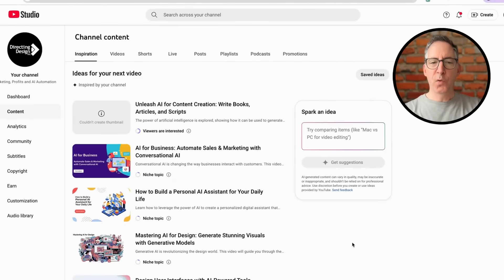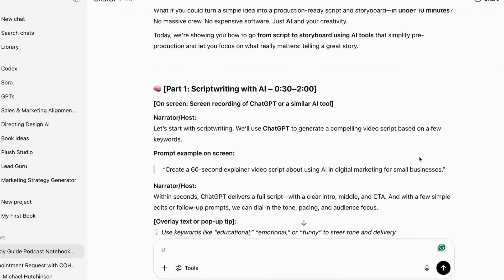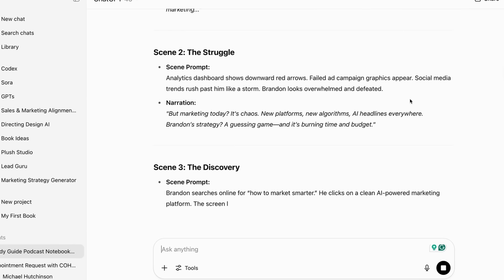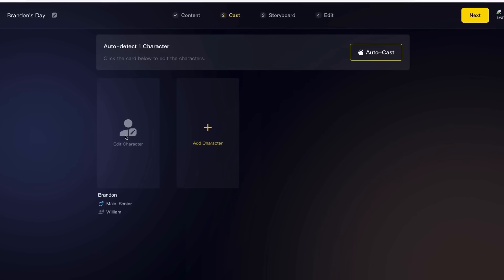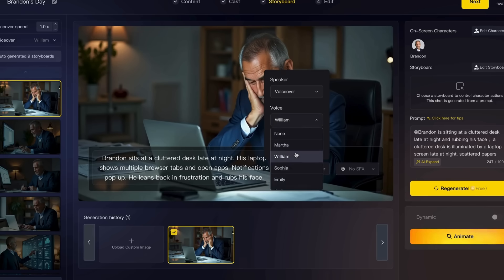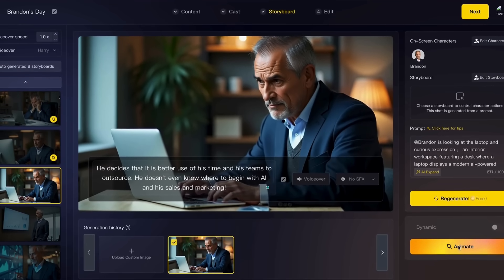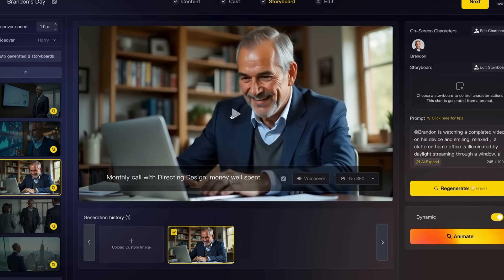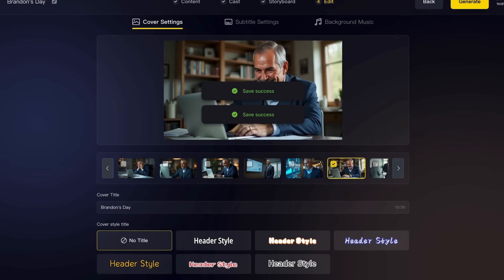🎬 EASY VIDEO CREATION - Generate Stunning Videos with AI: From Script to Editing – Part 1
AI is revolutionizing video creation! Join me as I reveal the latest AI tools that can help you create captivating videos that stand out in a crowded digital landscape.

🚀 Welcome to Part 1 of our mini-series on AI-powered video creation! In this episode, we dive into how to go from a blank page to a fully animated video using ChatGPT and MagicLight.ai.

Whether you're a content creator, marketer, or small business owner, this is your starting point to simplify your video production workflow and start creating professional content with ease.

🔍 In This Video (Part 1), You’ll Learn:
✔️ How to use ChatGPT for idea generation, brainstorming, and scriptwriting
✔️ How to turn your script into an engaging animated video using MagicLight.ai

💡 Coming Up in Part 2:
Next, we’ll show you how to take your video to the next level using Canva Pro – including:
→ Smart editing tools
→ Visual enhancements
→ Easy captioning and formatting for YouTube

📈 Why You Should Watch:
Creating high-quality video content doesn’t have to be expensive or time-consuming. With the right AI tools, you can ideate, script, and produce stunning videos faster than ever — and stay ahead in a crowded content landscape.

MagicLight.ai starts at just $12 per month. It will blow your MIND!!!